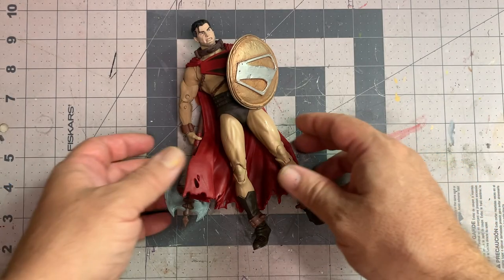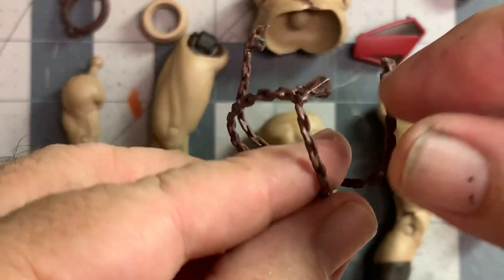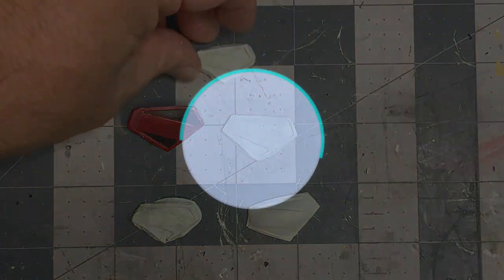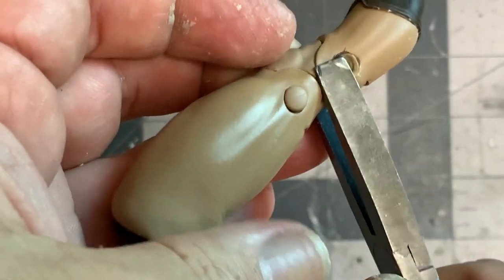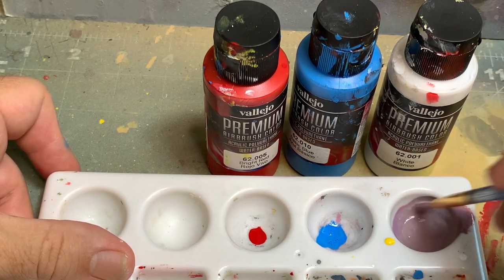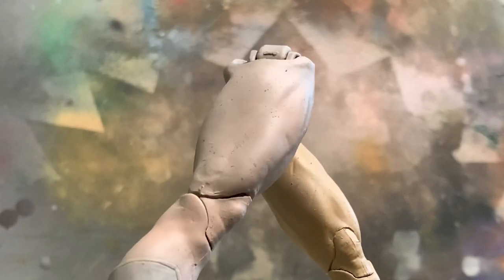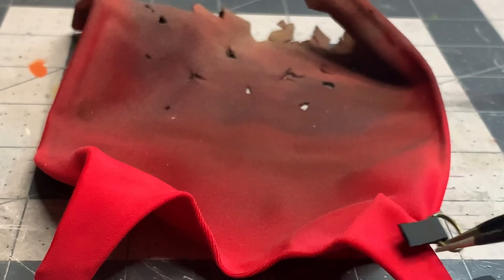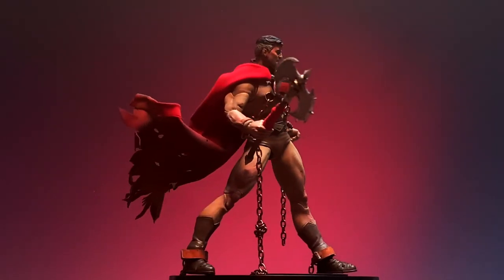How to Customize Superman War World Pinless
With Mcfarlane acquisition of the full DC license he can now go into deeper stories and characters. This Superman is one such character. Either you like it or hate because we are so used to seeing him in the blue and red outfit.

Begin by heating up the figure with a hair dryer and pulling him apart.
You'll it to be very soft plastic. How ever the trunks are now glued to the articulation.

The shackles are moled to the boots and wrists. You'll need to dremel those off, unless you want them there.

The emblem you heat up and remove with a flathead screwdriver.

The small chains come off easily.

The reason why you are here is to see it go PINLESS.
Unfortunately the term is misleading. Pins are needed and are not removed, in any figure. The term refers to pins being out of site.

Drill a pilot divit into the head of the pin. Now use a grinder on a Dremel at high speed to invert the mushroom top. You will see the plastic melt in doing so, be careful.
One concave, fill with your desired putty, I ended up using uv resin, as it cures quickly and sands easily.
Paint to your desired specs. Color matching is tricky, best to paint the entire piece when possible.

Refer to custom cape video for more details
Refer to working with Rubb n Buff for more details

Chapters
00:05 intro
01:13 overview
04:00 disassemble
07:53 casting
12:04 hide the pins
16:46 painting
24:34 rub n buff
27:18 cape install
30:14 before and after